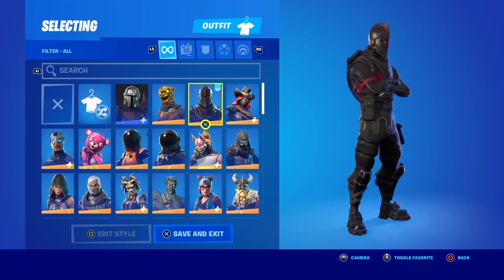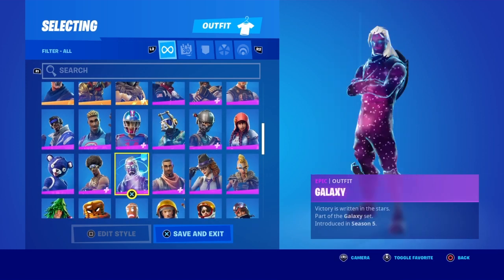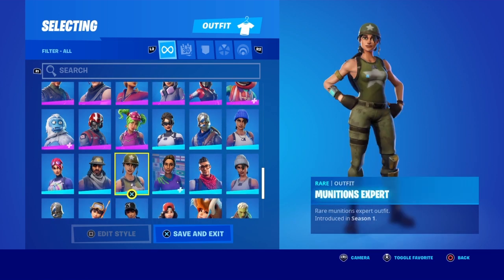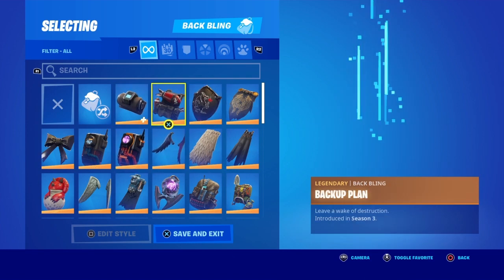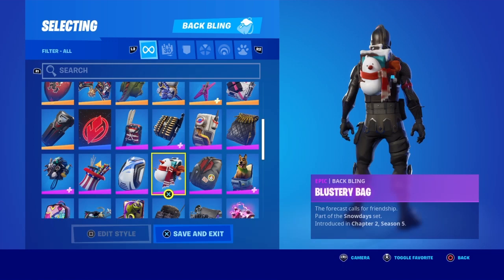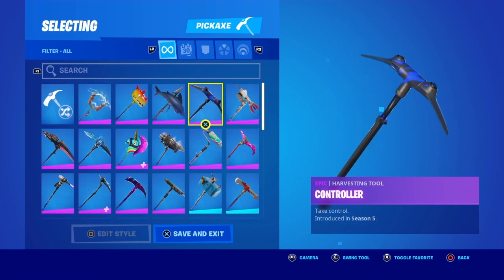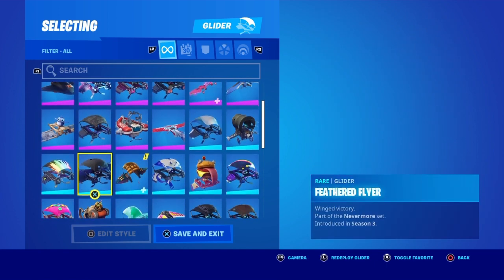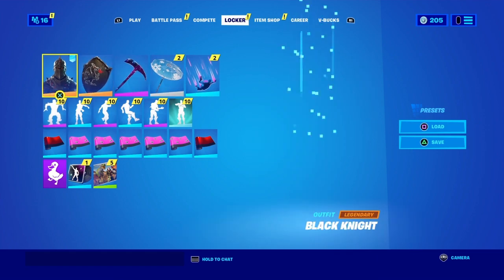Rare *OG* Fortnite BLACK KNIGHT Season 2 Account GIVEAWAY! (100+ SKINS)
RARE *OG* Season 2 Fortnite Account GIVEAWAY! (Over 100 Skins)  Good Luck To EVERYONE That Enters!

To Enter:

    1. Like This Video
    4. Comment “DONE” When You Have Completed           All The Steps

When Will The Winner Be Picked?

  Answer: The Winner Will Be Picked Next Week On Friday!